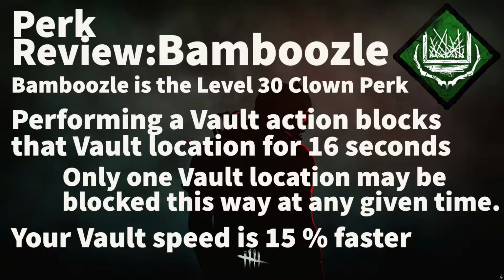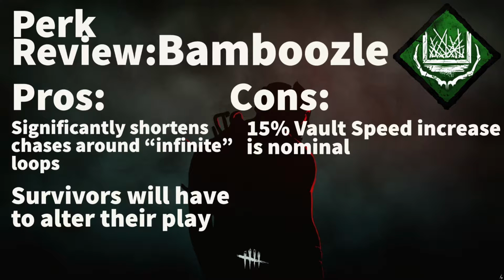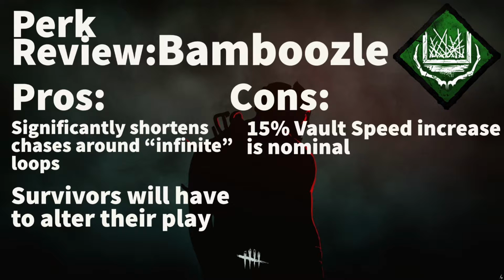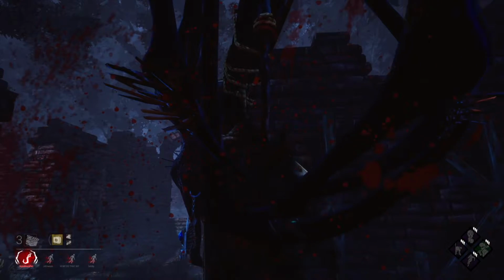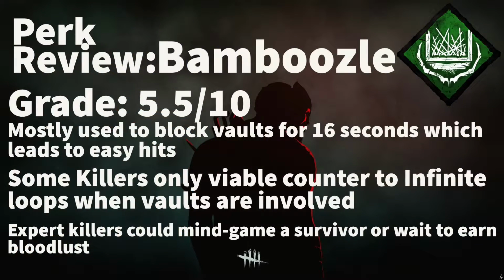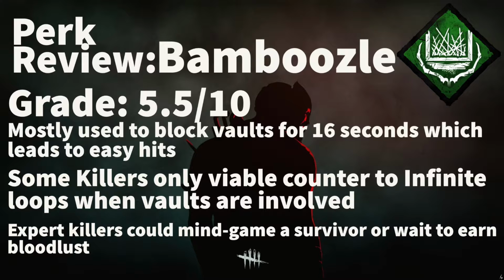Dead by Daylight Killer Perk Review - Bamboozle (The Clown Perk)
Hey Everyone! Today, we are taking a look at the Level 30 Clown Perk, Bamboozle.

Bamboozle increases vault speeds for the killer and blocks a window that the killer most recently vaults for 16 seconds.